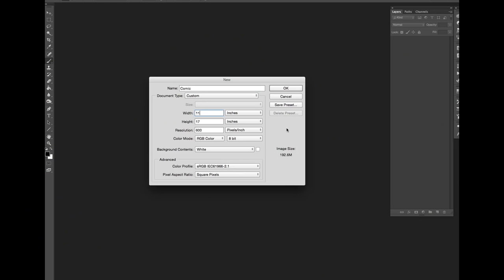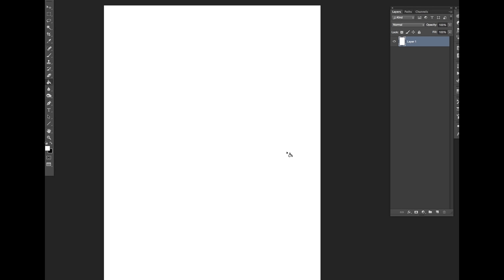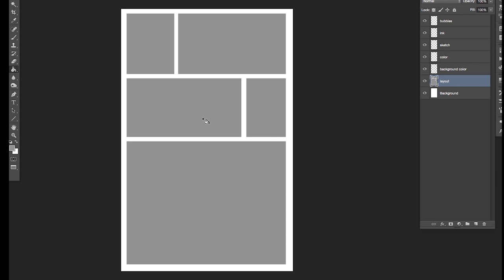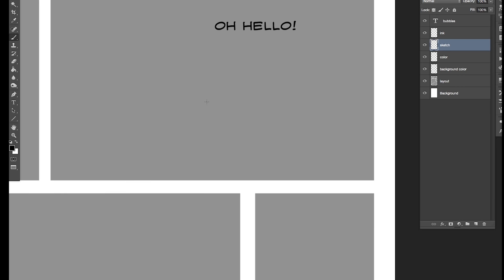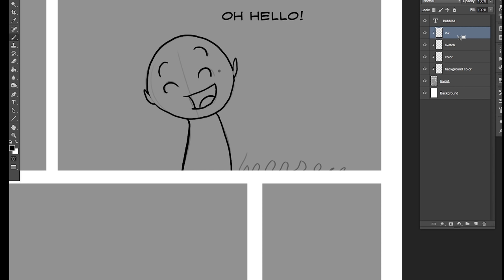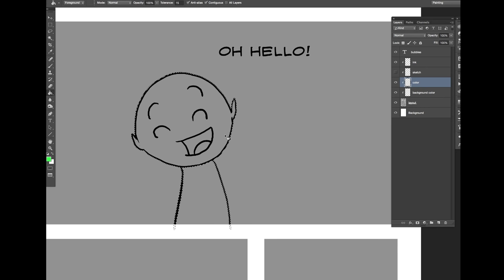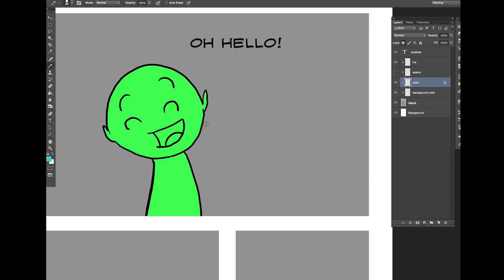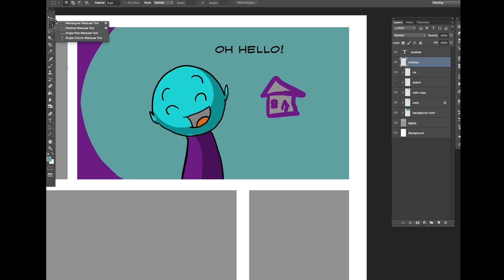The Fastest Process for Making Comics in Photoshop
Comics are a tool for visual storytelling, but they can be very time intensive! By walking you through my process, I'll show you the ways to expedite your comic making that I've developed over 7 years of making them myself.

Signup to be notified when the Learn Character Design Course is available!